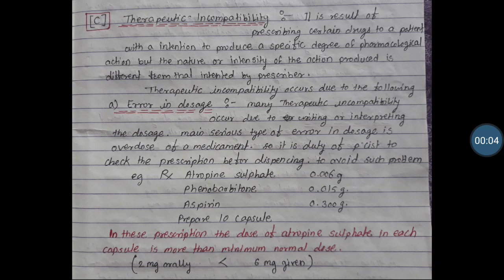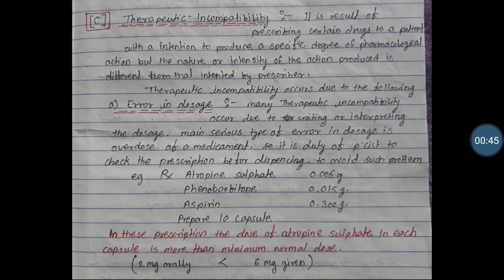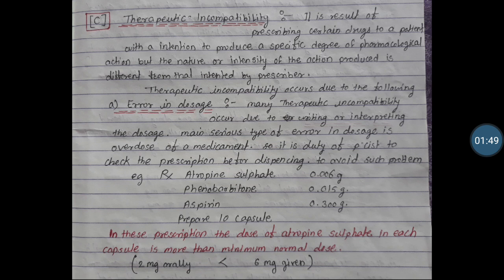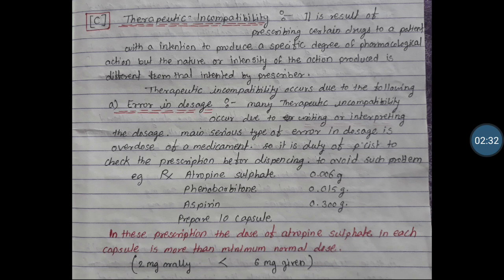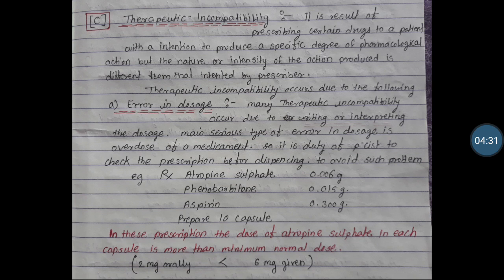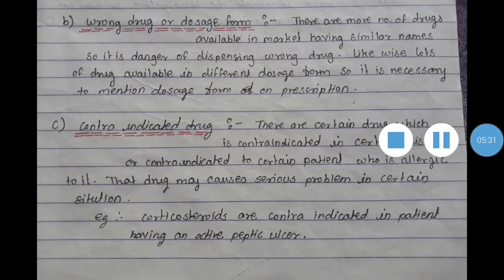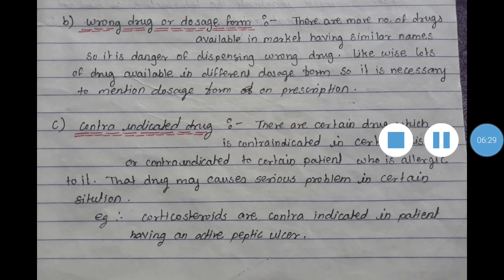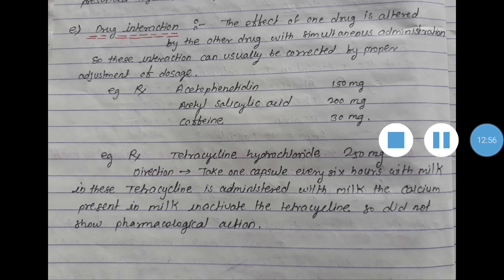PH 2 Therapeutic Incompatibility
Incompatibility